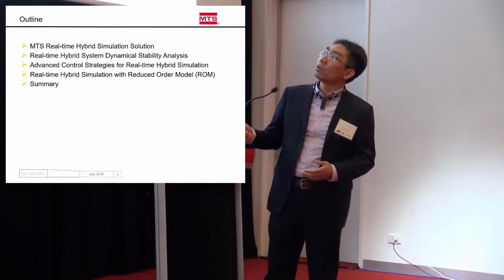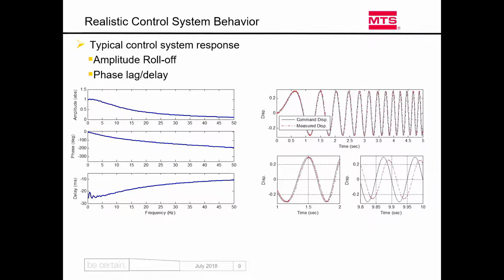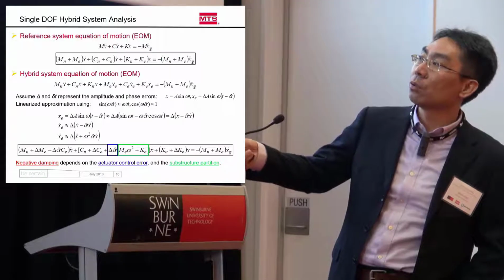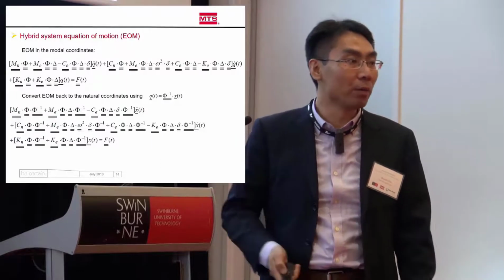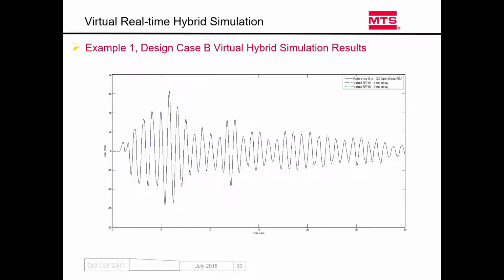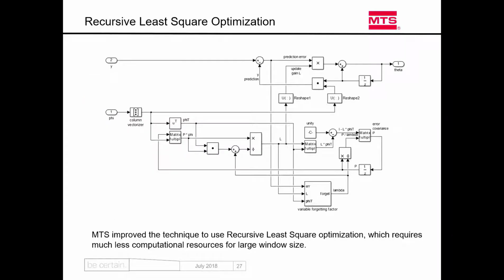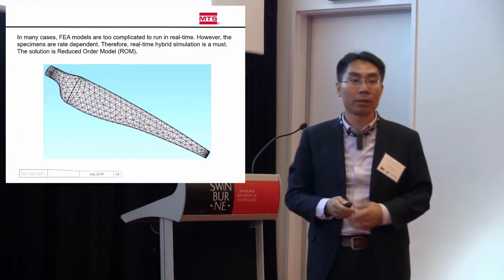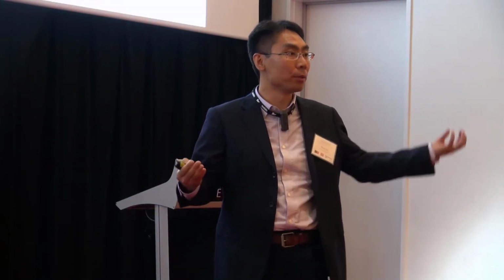Hybrid Simulation Technologies & Methods 8 - Swinburne University of Technology, 6 July 2018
Dr. Shawn Gao, Senior Systems Integration Engineer at MTS, discusses Real-Time Hybrid Simulation strategies and requirements.